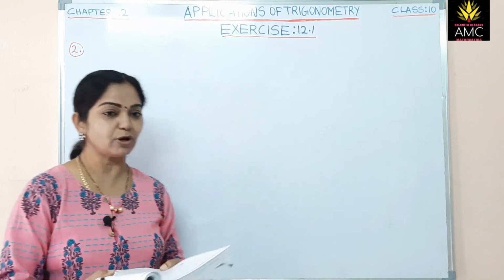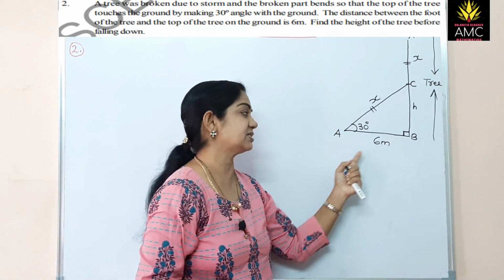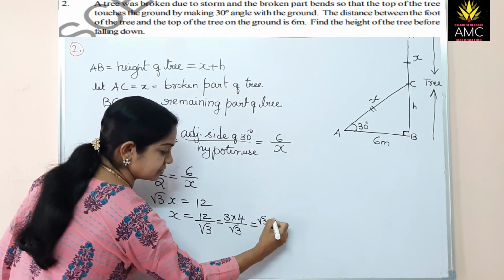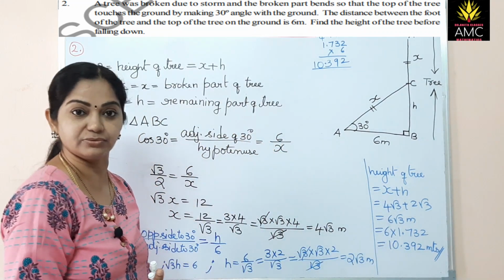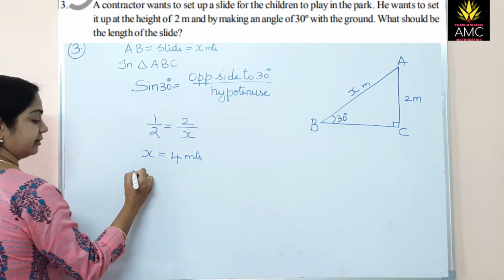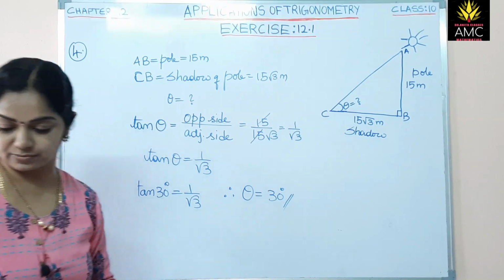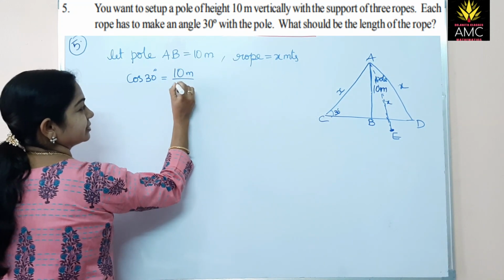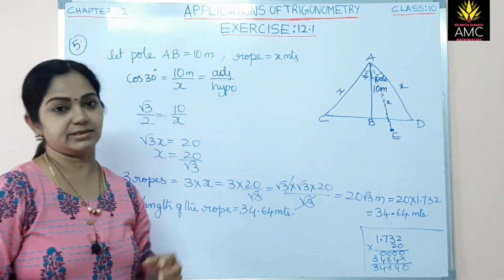APPLICATIONS OF TRIGONOMETRY PART-2